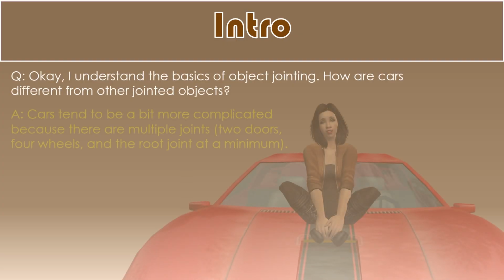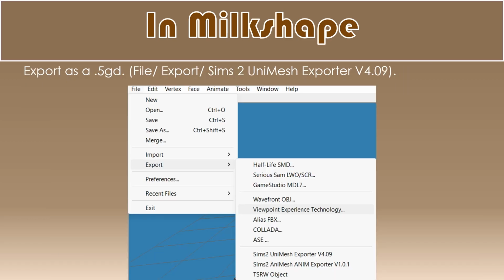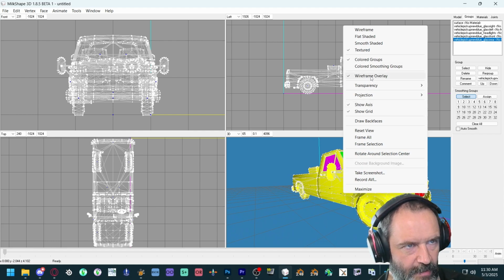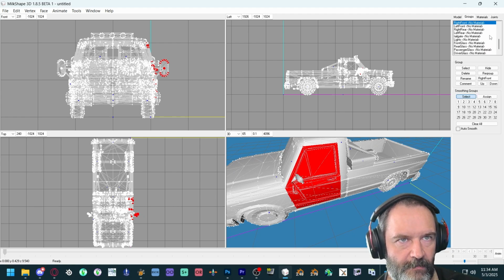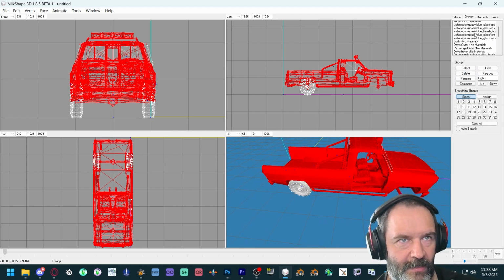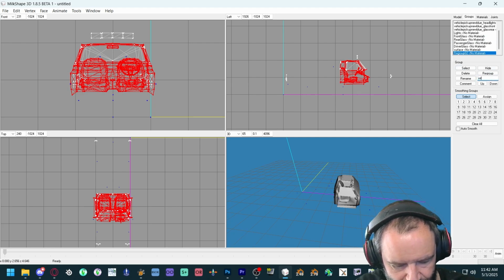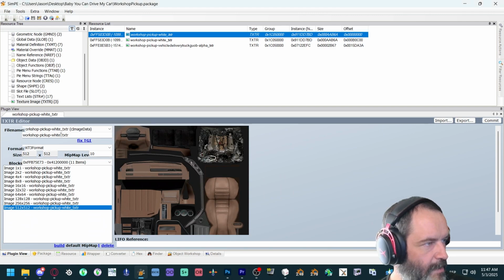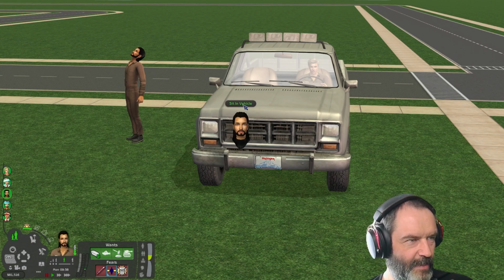Baby You Can Drive my Car Host: Ocelotekatl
A follow-up workshop to "The Joint of No Return"; this workshop is specifically about jointing vehicles. This workshop includes:
• Basic object cloning
• Extracting the animation skeleton
• Assigning joints
• Re-importing the animation skeleton and final tweaking
• Testing & troubleshooting

00:00 Intro
00:28 Presentation
05:23 Putting it into Practice- SimPE (cloning & extracting)
8:14 Putting it into Practice- Milkshape
23:38 Putting it into Practice- SimPE (final assembly)
28:15 Testing it out in game
30:16 Outro